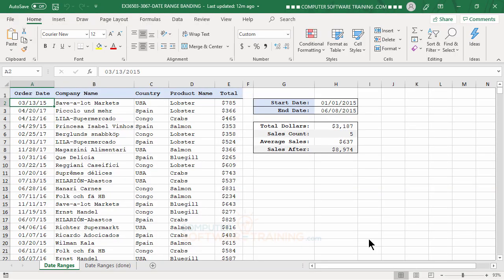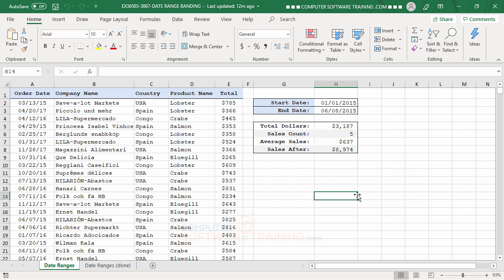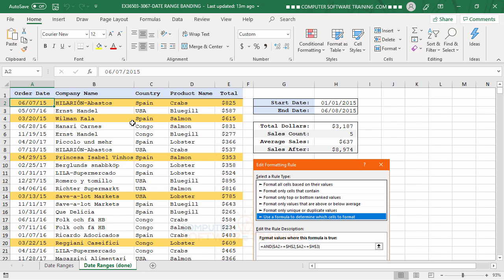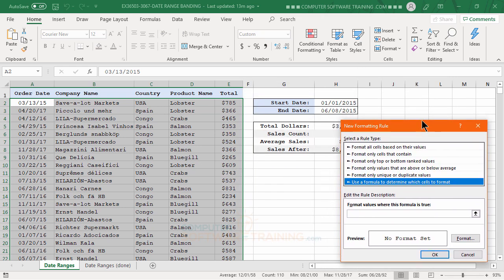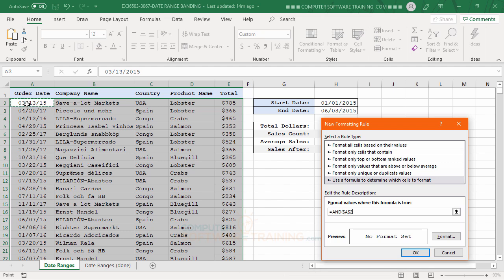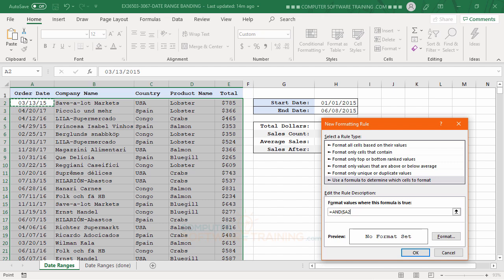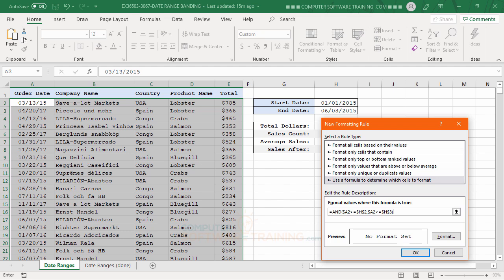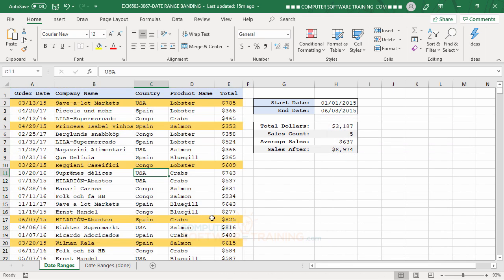EX-03-18 – Date Range Banding: Highlight Transactions Between Two Dates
In this video, we harness Excel conditional formatting to visually band transaction rows that fall within a specific date range—creating a clean, dynamic spotlight on activity that matters. A pair of date inputs (“Start Date” and “End Date”) drives the logic, and a conditional formatting formula applies highlight shading to any row whose order date falls inside the defined window. The rule uses AND logic to evaluate whether the date in each row is equal to or after the start and equal to or before the end. This method gives your spreadsheets interactive, date-driven focus without needing filters or manual edits. What makes this technique even more powerful is that the calculations alongside it—such as total sales, average sale amount, and count of qualifying entries—update automatically based on the same date logic, but are powered independently by Excel formulas. In other words, the formatting and analytics work in parallel: the first provides visual cues, and the second delivers data insights. This split-layer strategy is a great example of how to use Excel conditional formatting in tandem with dynamic functions like SUMIFS and COUNTIFS, rather than relying on formatting alone. The result? Clear visibility, intuitive summaries, and immediate focus. Whether you’re analyzing sales, deadlines, or event timelines, this lesson shows how to conditional format in Excel using a custom rule that keeps your highlights in sync with your input controls. If you’re still exploring what is Excel conditional formatting, this is your moment of clarity: it’s about using visuals to drive attention and accelerate decision-making. Paired with independent calculation zones, you’ll see how conditional formatting formulas can turn ordinary spreadsheets into responsive, insight-ready dashboards.
📊 Explore Our Complete Excel Course Lineup